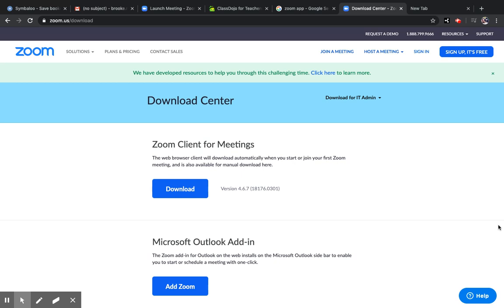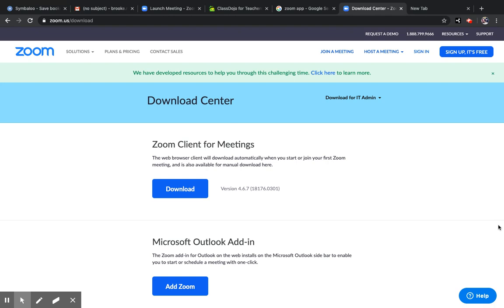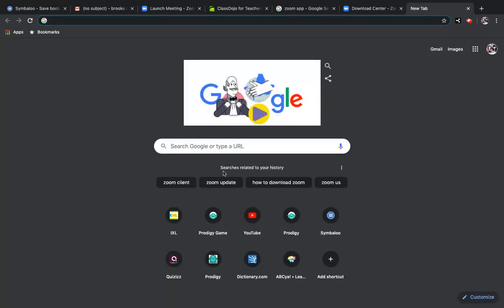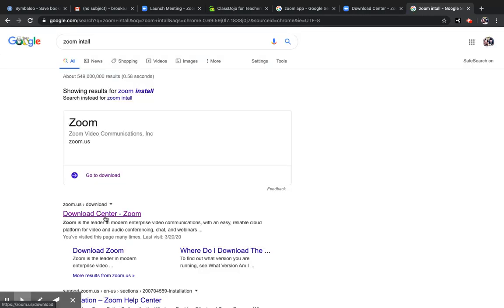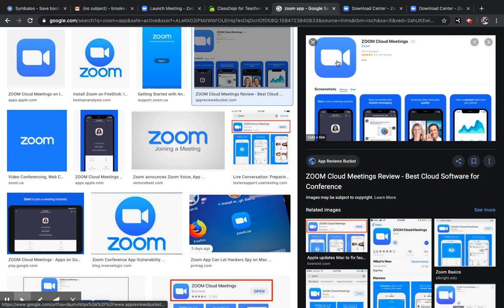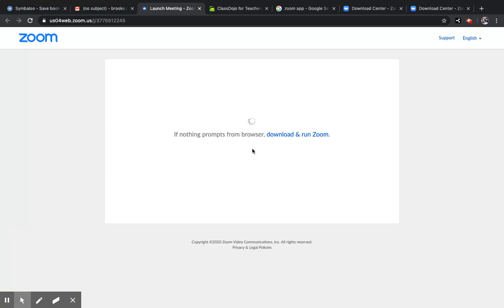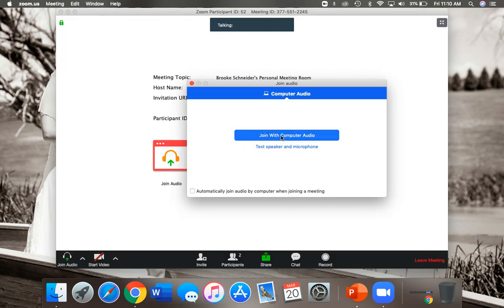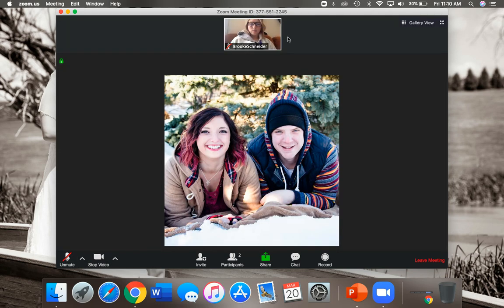Zoom "How to" For Parents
This video is a tutorial for parents who need to know how to join a zoom meeting. Enjoy!